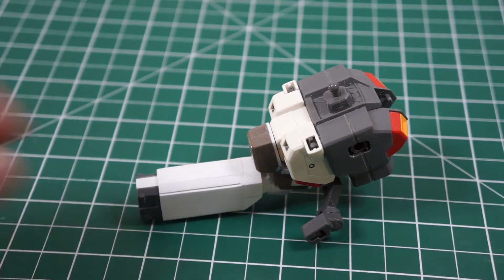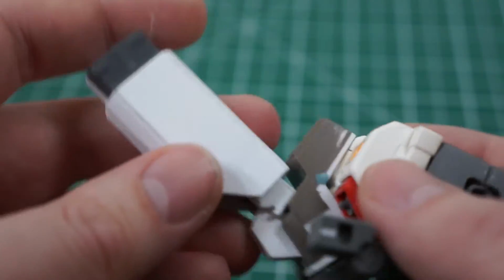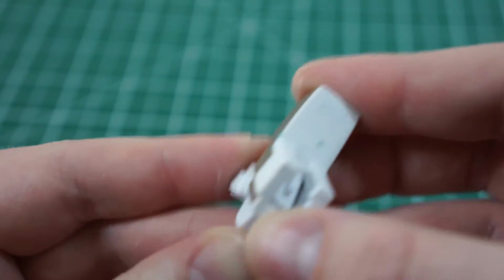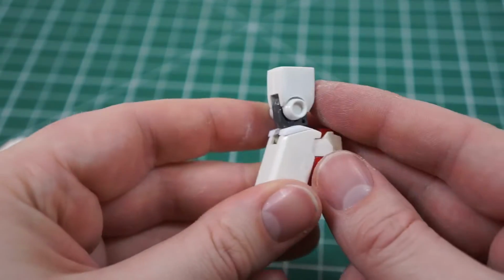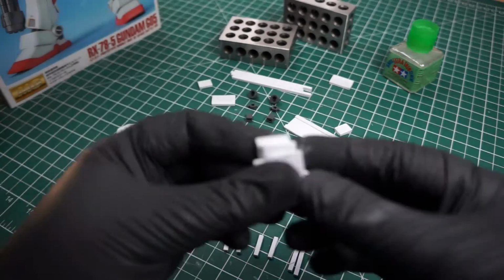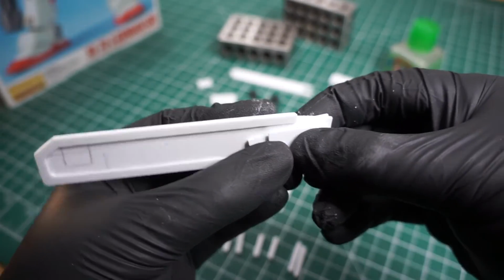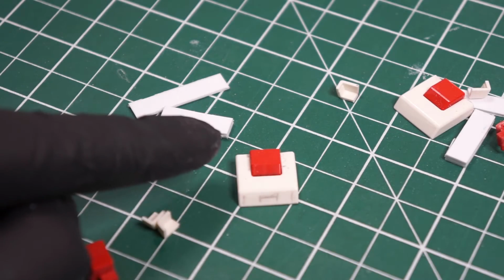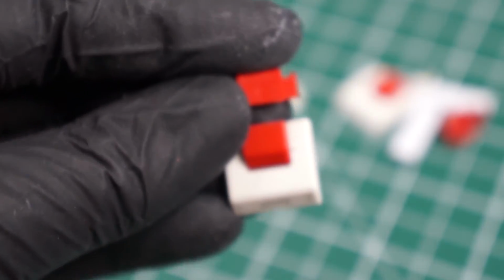MG RX-78-5 Gundam Customized Build - Part 2 | Backpack & Booster Scratch-Building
Here is Part 2 of the Work In Progress Series for my RX-78-5 Gundam Customized Build.  In this Episode, I Continue Modifying the Arms as well as Continue Scratch-Building the Hip and Backpack Thrusters.  Check back for More Updates in Part 3!